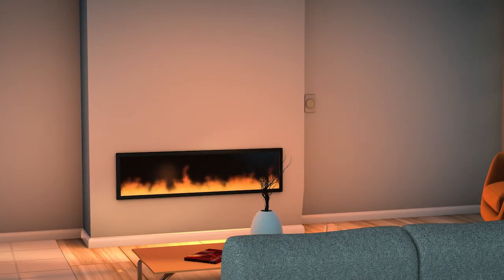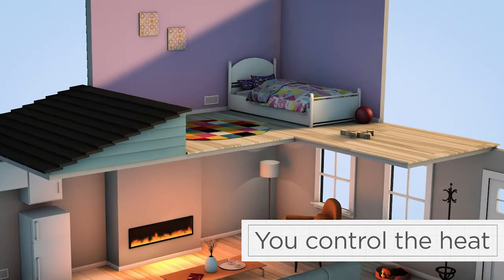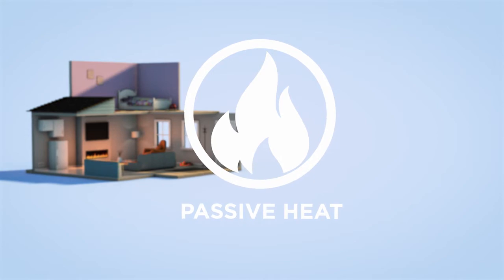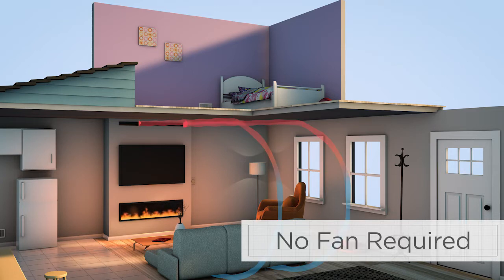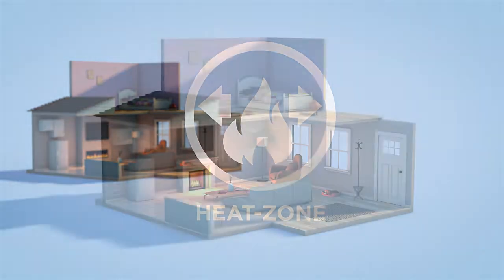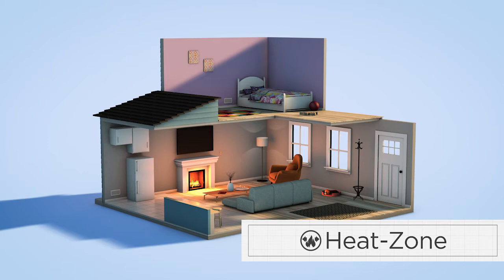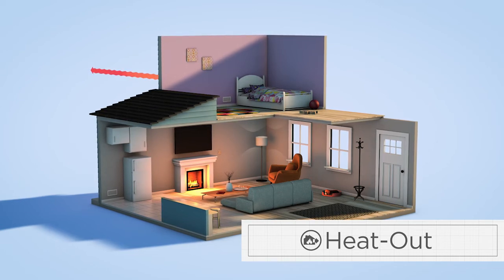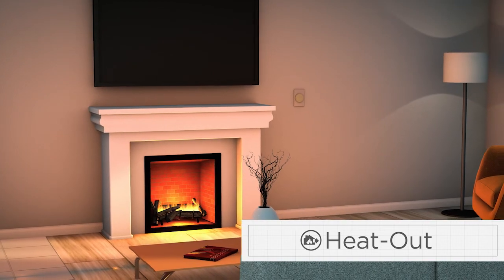Heat Management Technology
Learn about Heat Management options available for your gas fireplace. Choose from Passive Heat, Heat Zone and Heat Out to decide how you want to use the heat.